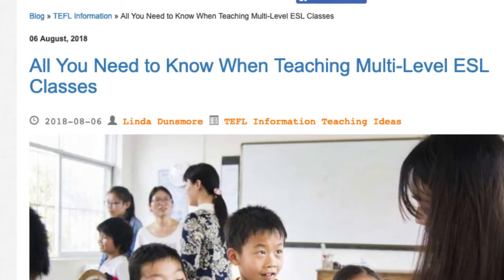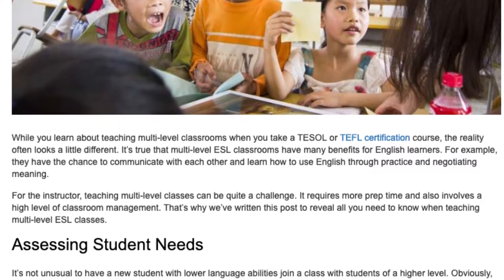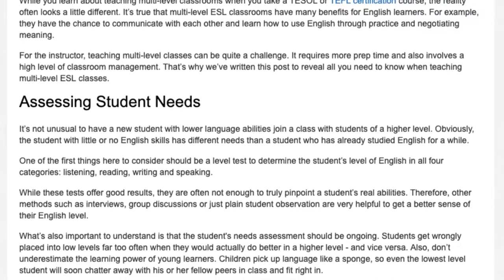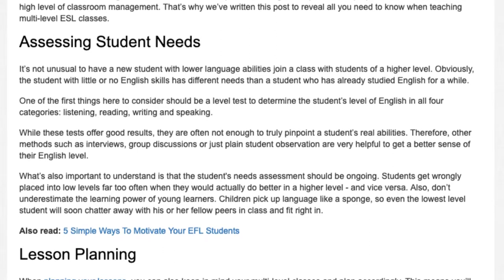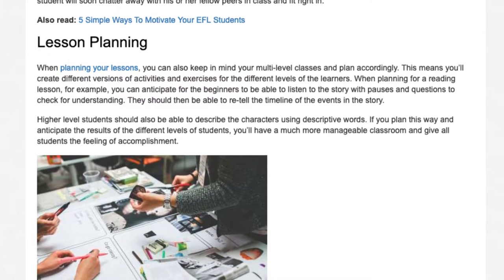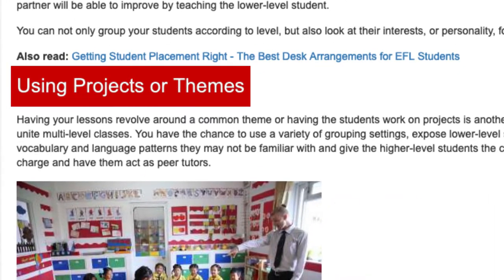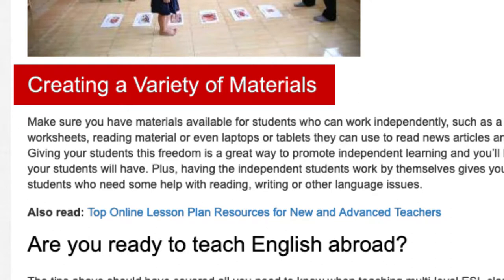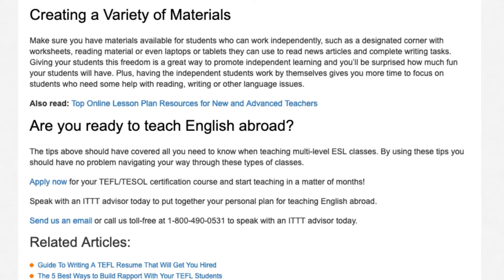All You Need to Know When Teaching Multi Level ESL Classes | ITTT TEFL BLOG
While you learn about teaching multi-level classrooms when you take a TESOL or TEFL certification course, the reality often looks a little different. It’s true that multi-level ESL classrooms have many benefits for English learners. For example, they have the chance to communicate with each other and learn how to use English through practice and negotiating meaning.

For the instructor, teaching multi-level classes can be quite a challenge. It requires more prep time and also involves a high level of classroom management. That’s why we’ve written this post to reveal all you need to know when teaching multi-level ESL classes.